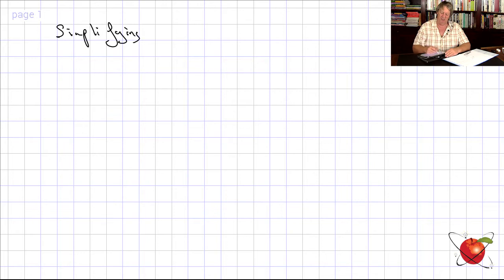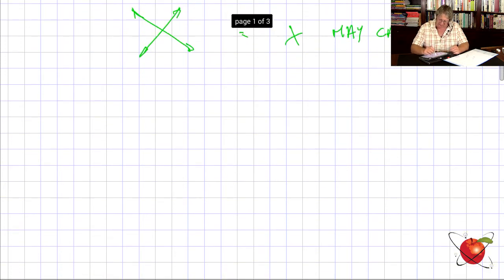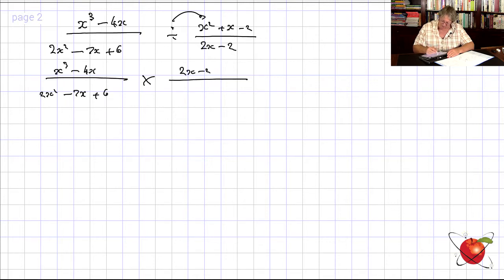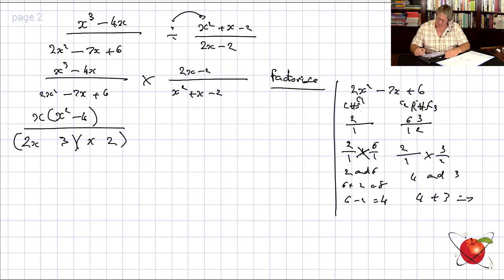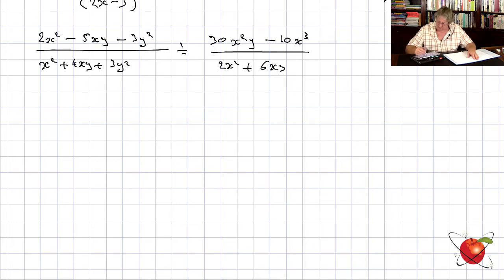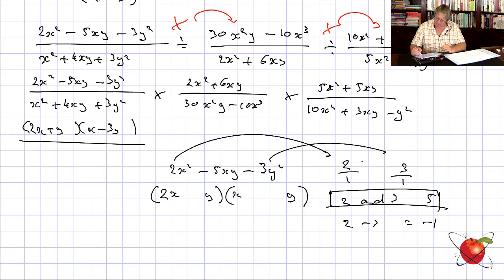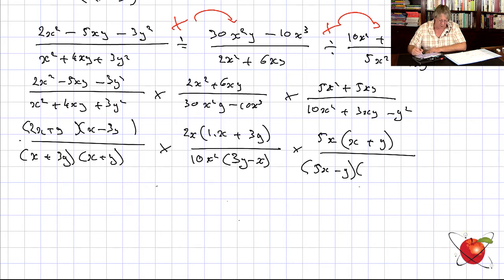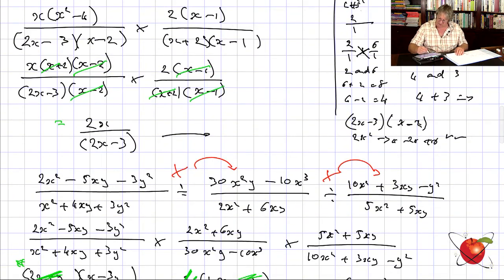Grade 10 Mathematics - Algebra 6